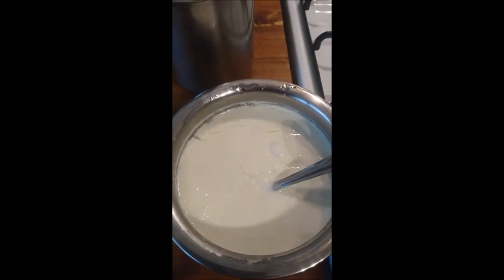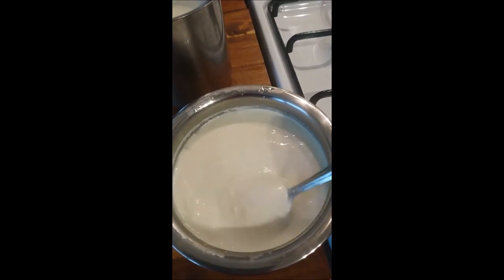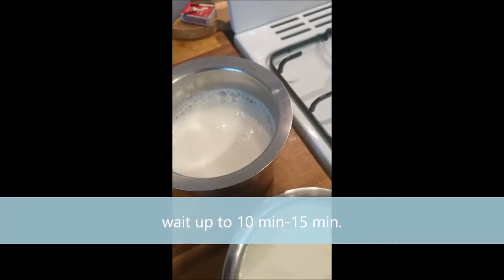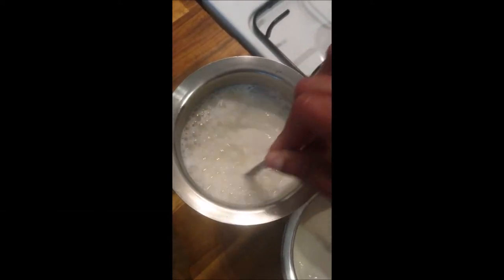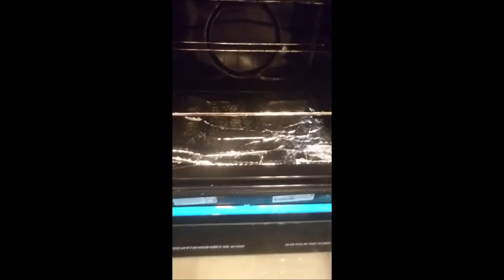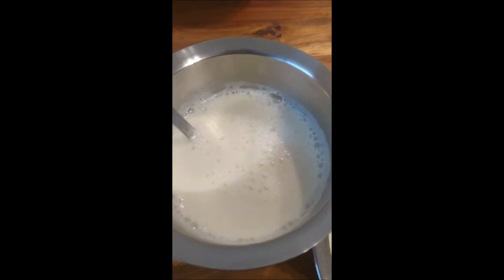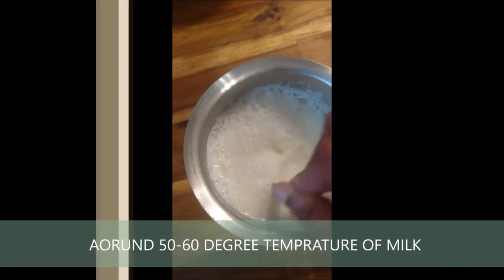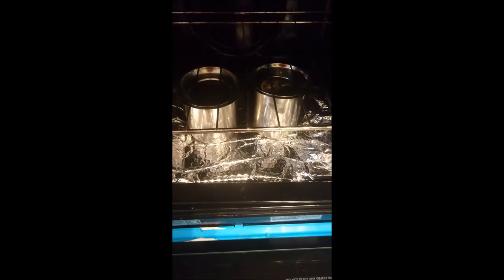How to make yogurt in Winter?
We have completed 6 years with all your support and our hard work.
All our services are in this video.

Please have a look at our website for more information about our specialty and services.